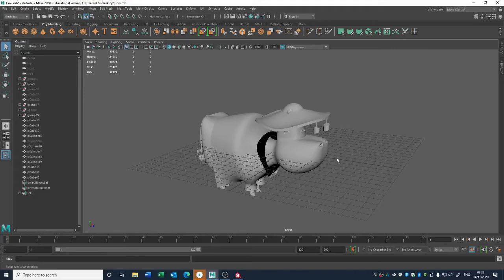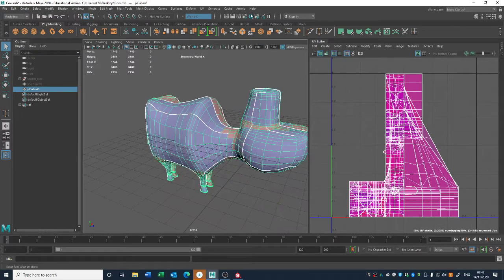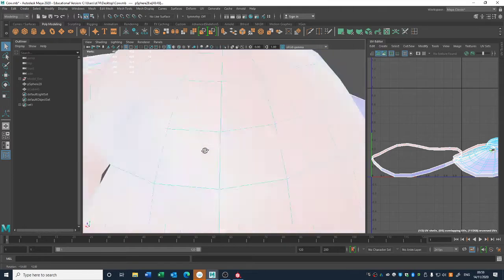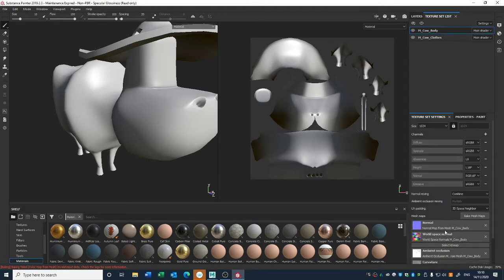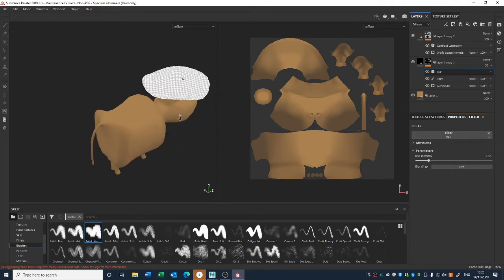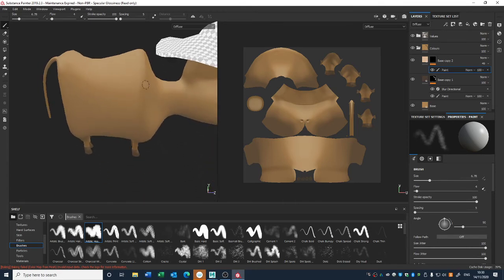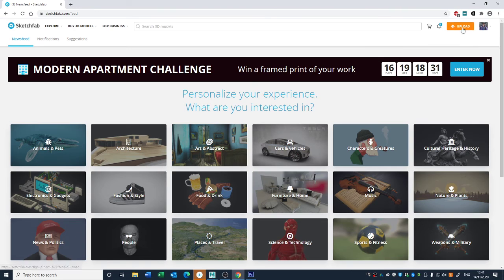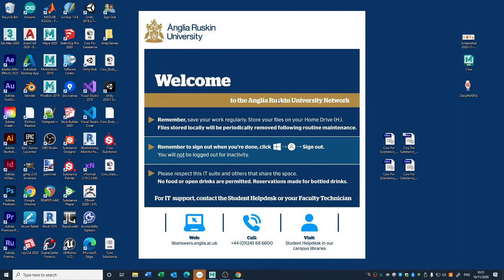WeatherCows - UV, Substance Painter, Sketchfab